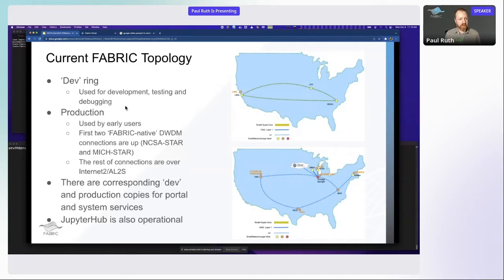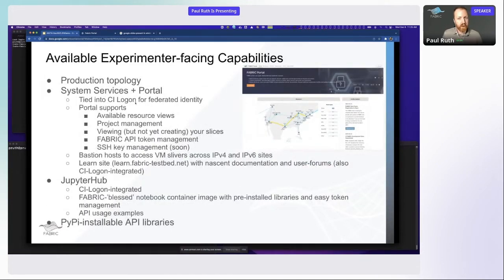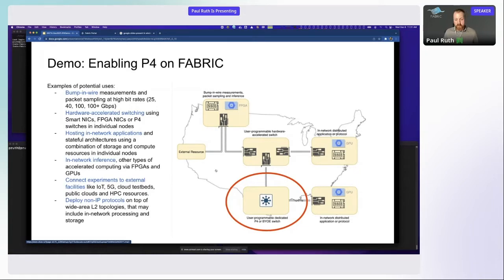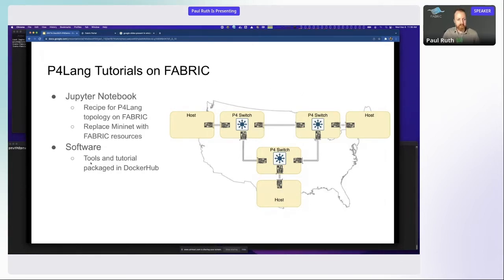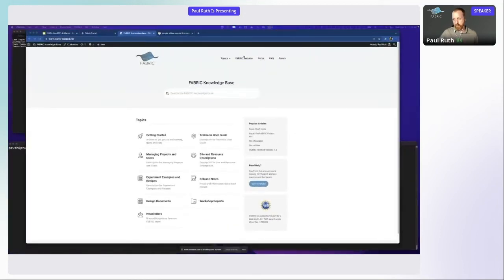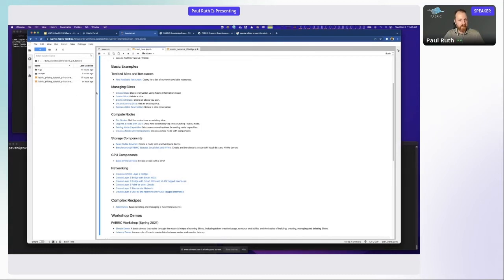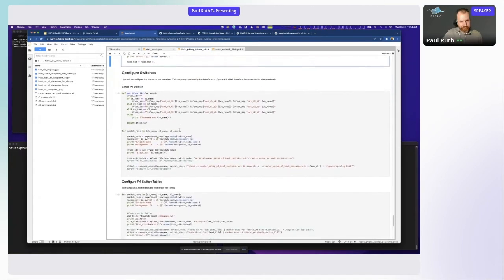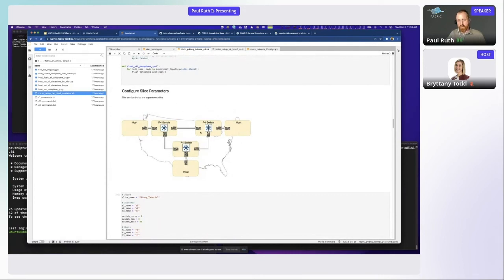KNIT Winter 21: New Feature Highlights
Initial production sites are ready! This demo will show the latest experiment workflow and will cover key features like P4 and wide-area layer 2 connections.

Presenter:
Paul Ruth